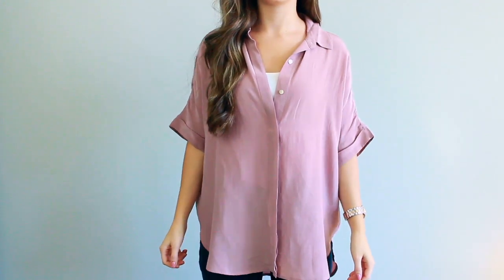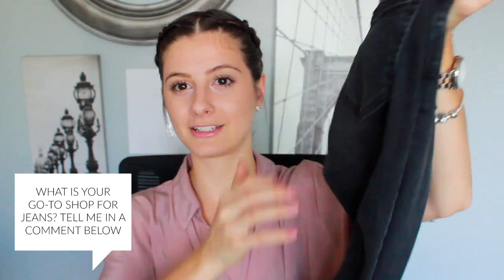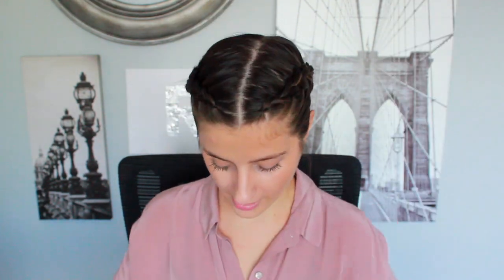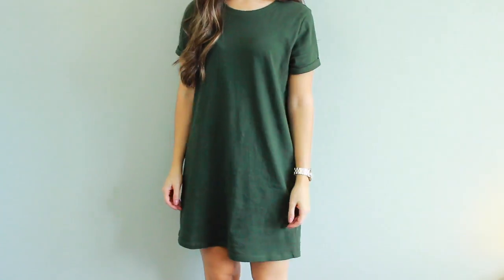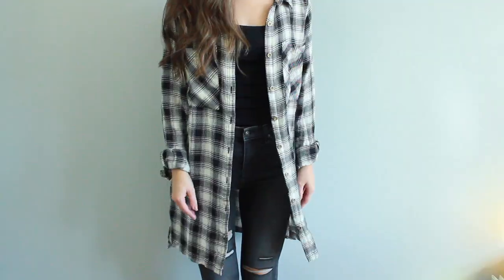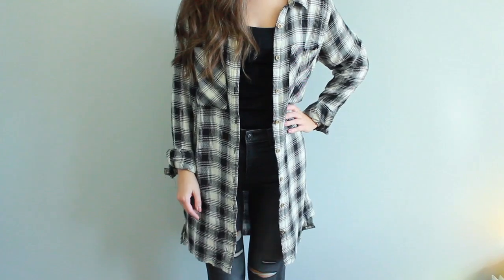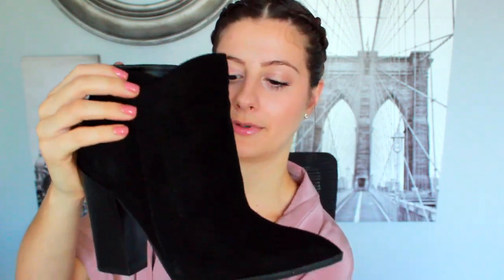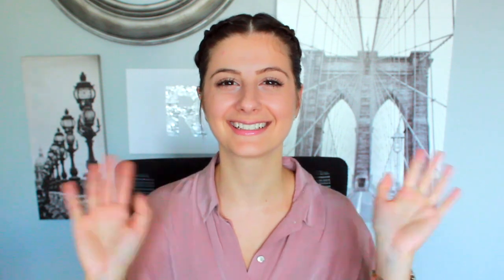TRY-ON FALL CLOTHING HAUL - Forever21, Topshop, Nine West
Yayy for hauls! I hope you all enjoyed this video.

-Rachel